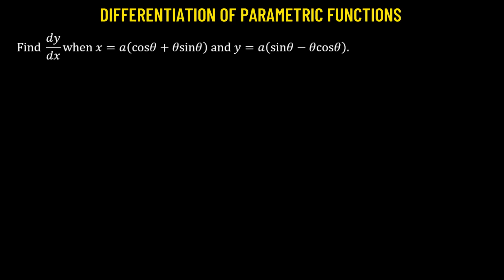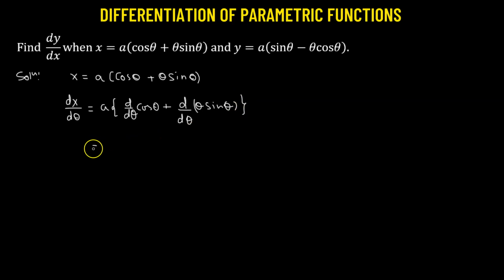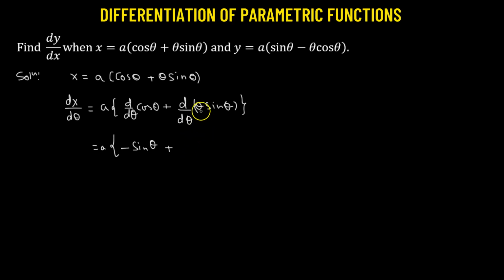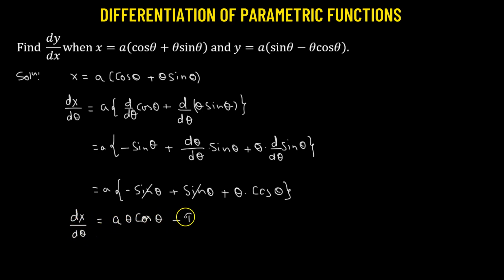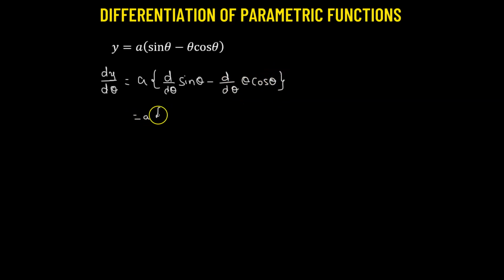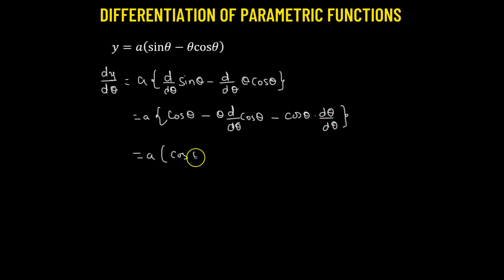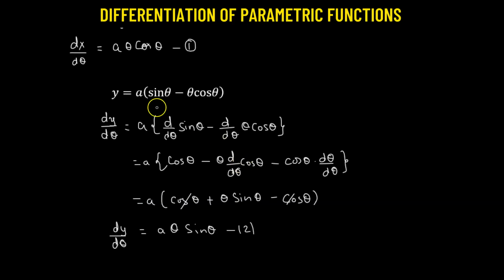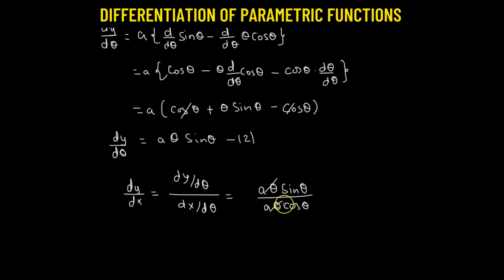11.11 | Differentiation | Differentiation Of Parametric Functions